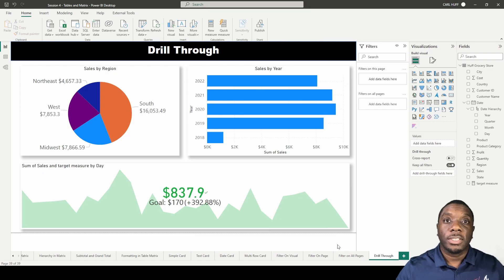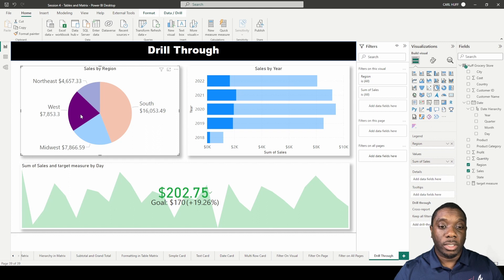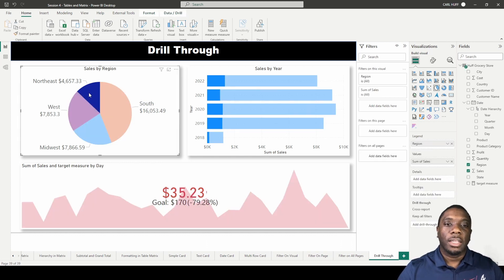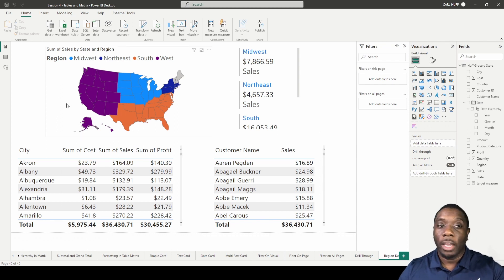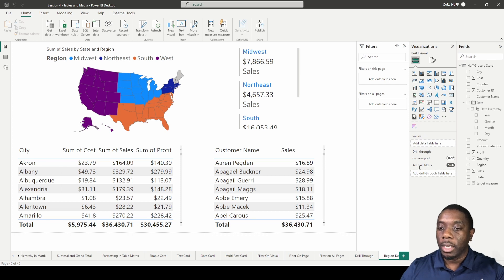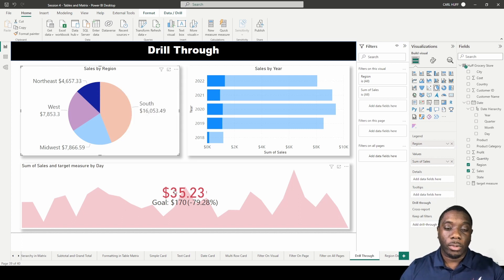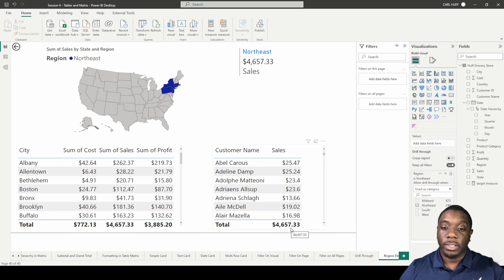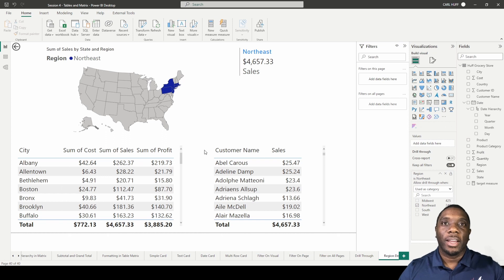5.8 How to Use Drillthrough in Power BI | Power BI Tutorial for Beginners | By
To jump from one Page to another and also filtering the data is known as
drillthrough. Drillthrough can give you details only for relevant dataset selected. This is new feature in Power BI recently and would be beneficial for detail analysis.

Recording Setup 🎤
iPhone 11